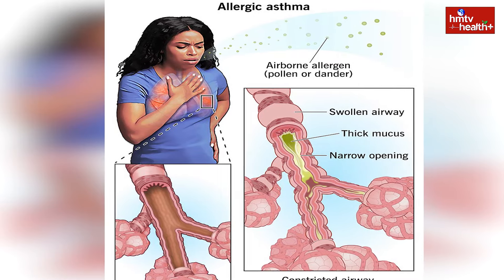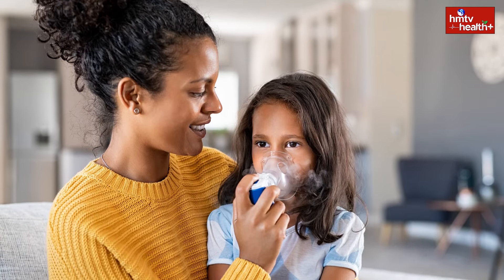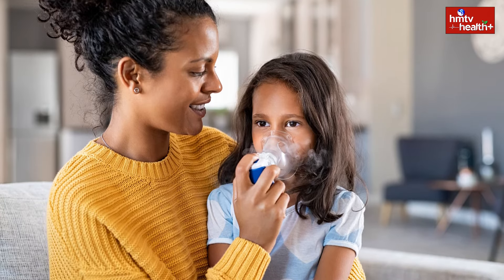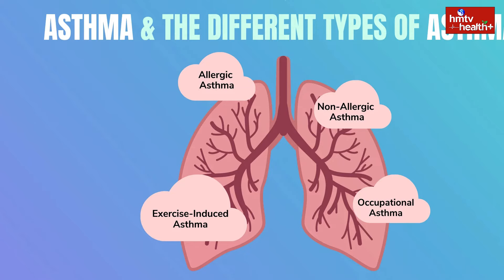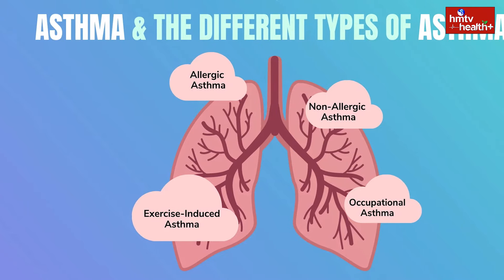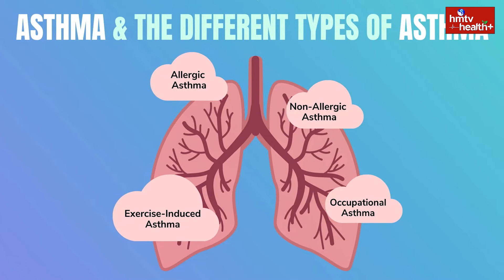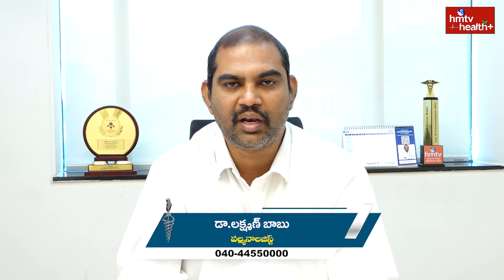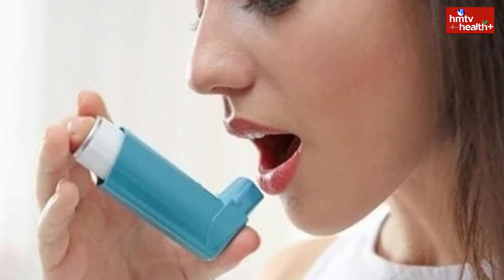ఆస్తమా ఎన్ని రకాలు...? | How many types of Asthma.? | hmtv healthplus